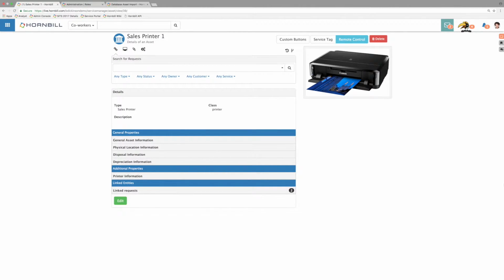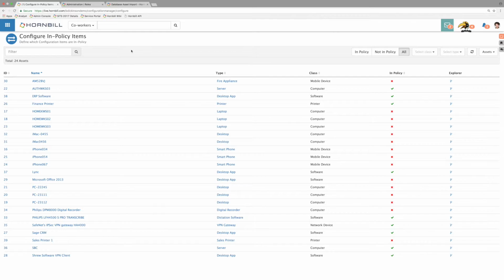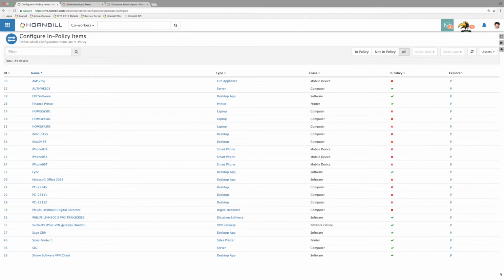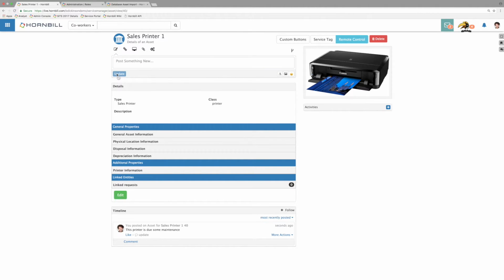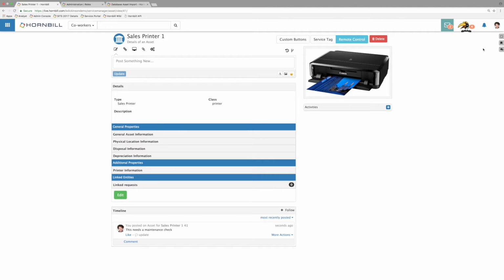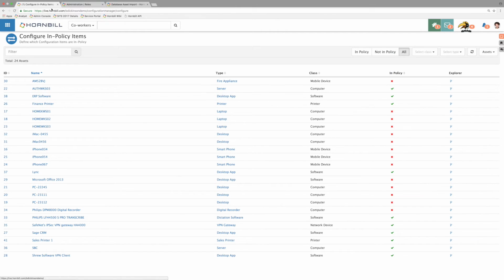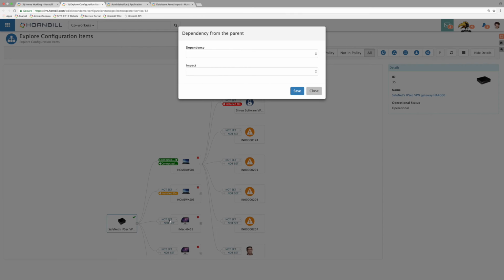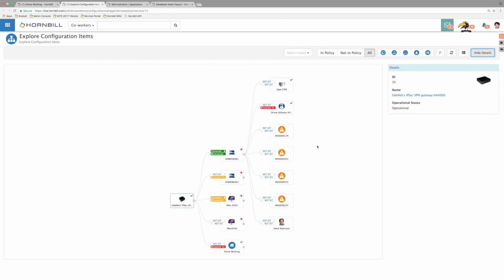Test Asset Webinar